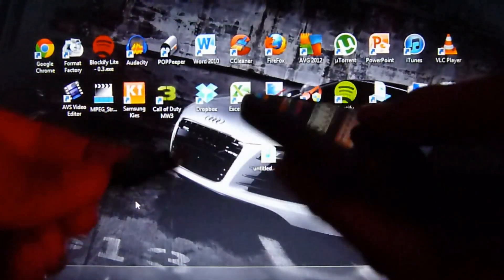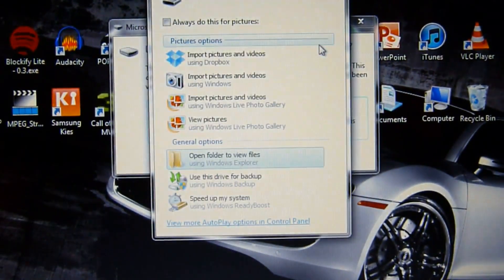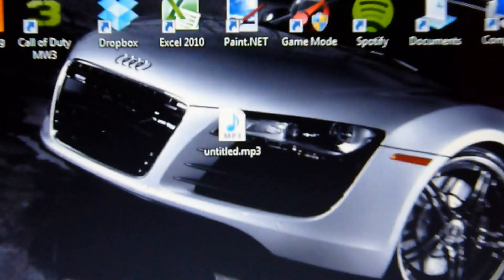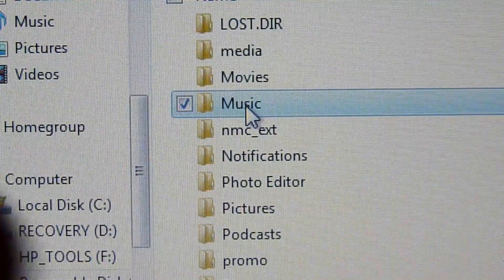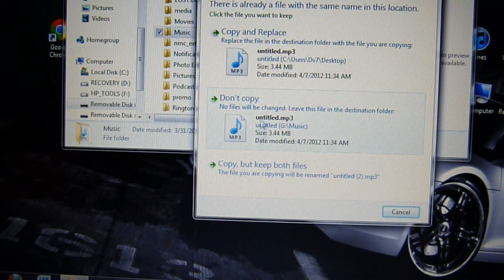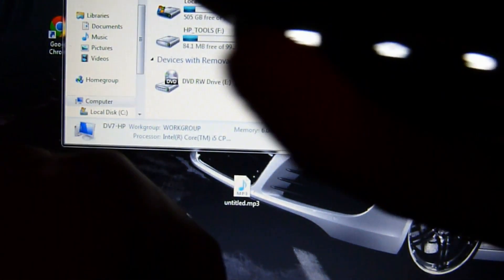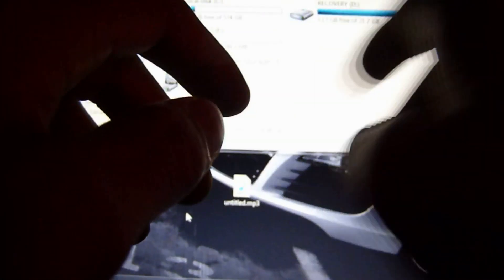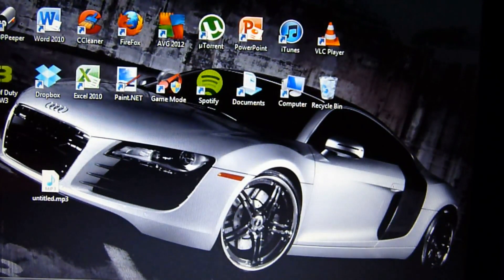How To Add Music To Any Android Phone/Tablet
Today I'm going to show you how to easily add songs to your Android device.
This process is intended for beginners who don't know much about Android.

This process is very safe and useful if you like to listen to music.